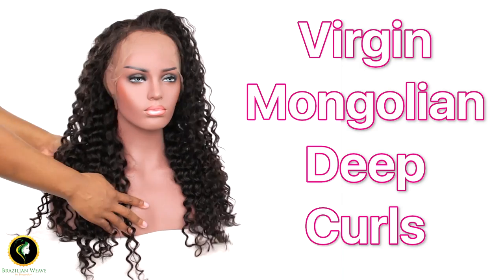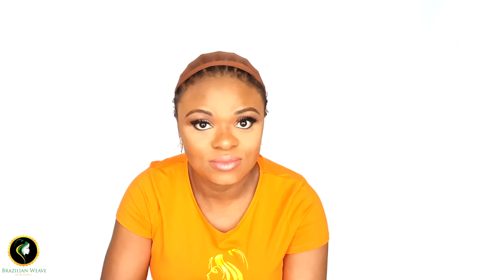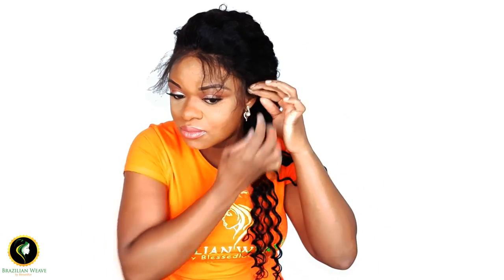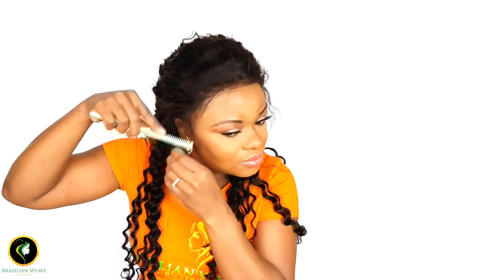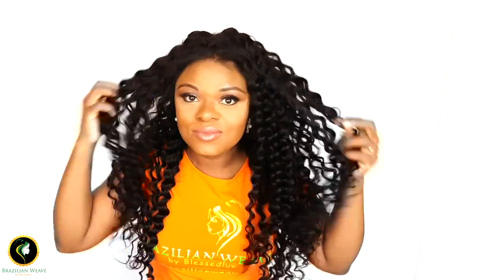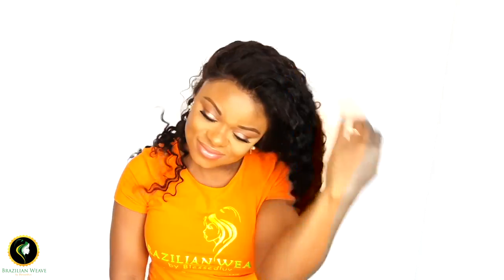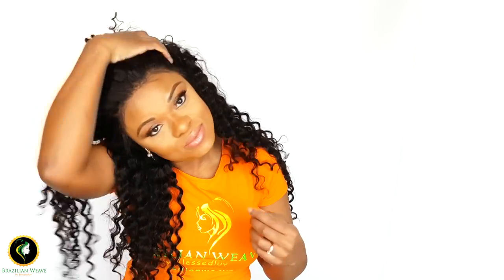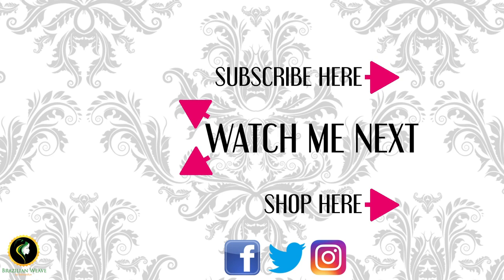Got2b Glued Lace Frontal Tutorial: How To Make a 360 Frontal Wig Natural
Got2b Glued Lace Frontal Tutorial is finally here. After so many requests I had to make a video for you. Got2b Glued is a big trend now. I used got2b glued on curly 360 lace frontal wig. I show you how to use got2b glued on your edges.
got2b glued is also good on natural hair. The wig I am wearing is cheap 360 lace frontal wig.

I found this glue very easy to use and gives you a flawless finish. I will have to stress that you should add water if you're using this type of Got2be Glued for it does dry white if you do not add a little water. :)

🏬 We are UK/London based Virgin Hair Supplier Company

Text or WhatsApp ONLY, NO🚫 CALLS

Every Blessing
From Blessedluv